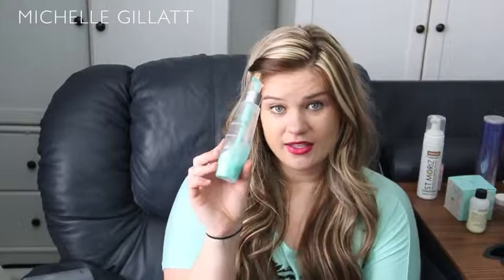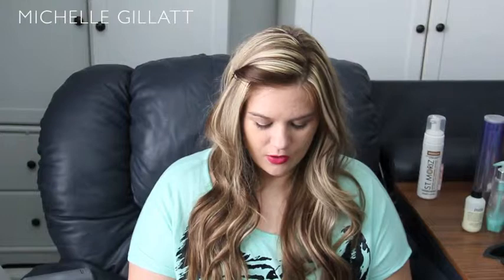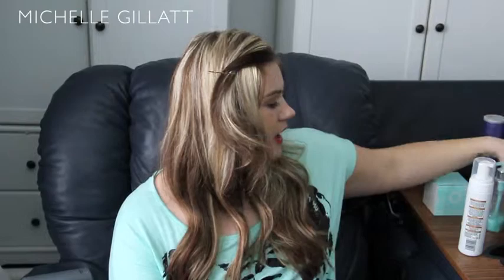Skincare Tips Before A Photoshoot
I'm sharing some of my most exclusive tips on how to prepare your hair and skin before a photoshoot to make sure you are looking and feeling your best!

Check out my blog to see the breakdown of all these products.